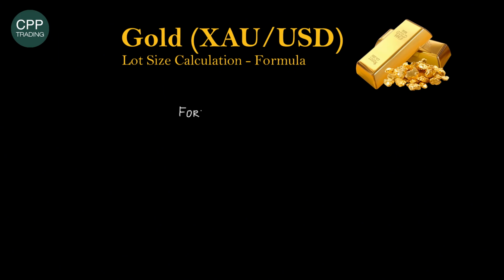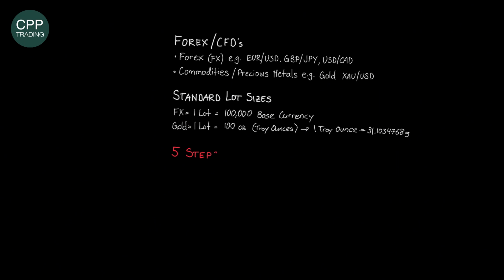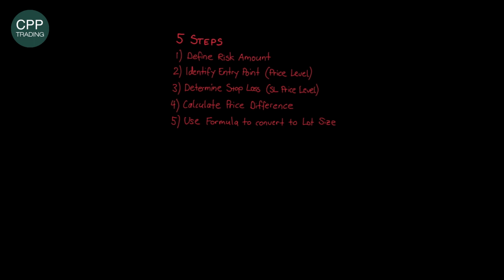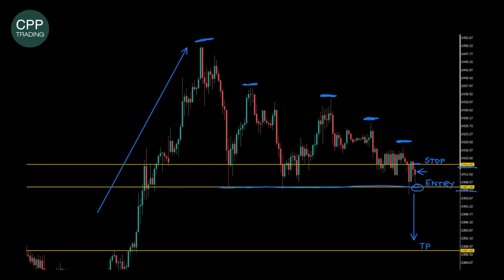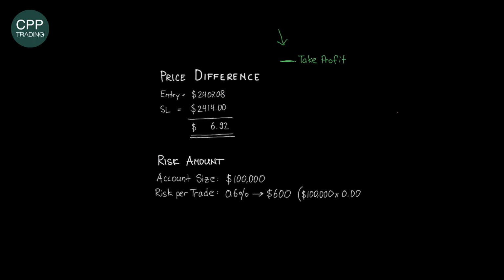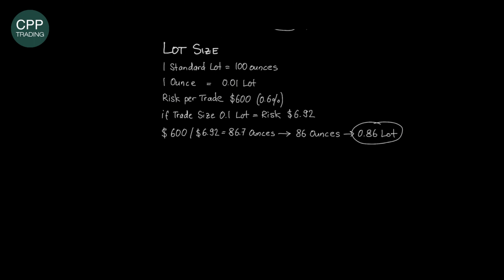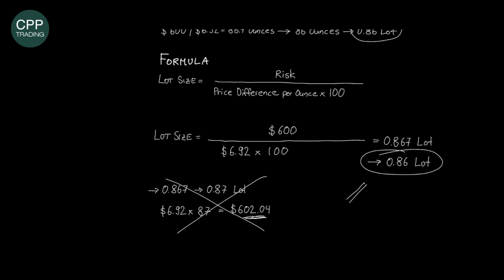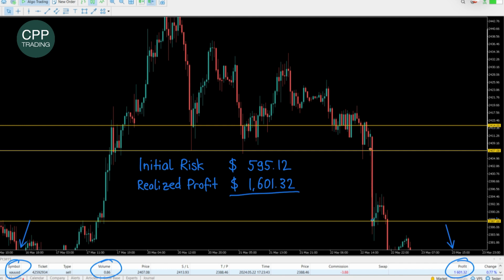How to CORRECTLY Calculate Lot Size for Gold (XAU/USD)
Learn this easy formula to calculate the lot size for trading Forex - Gold (XAU/USD). Discover how to trade Gold with this lot size calculation and enter the forex market with the correct position size.
What lot size should you trade? Learn how to properly calculate lot size and position size for trading Forex and CFDs. Understand the pip value and price differences per ounce (oz). Master this simple 5-step formula and stop relying on a lot size calculator.

🌟 Get Lifetime Broker Discounts & access the best Trading Conditions in the Iindustry
(exclusive commission discounts and more!)